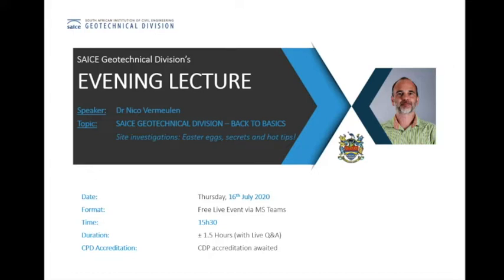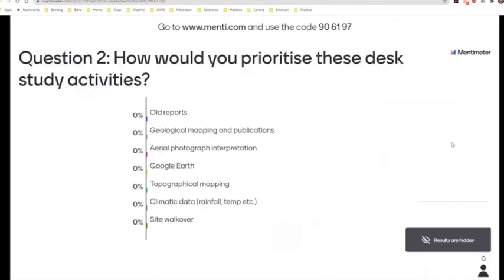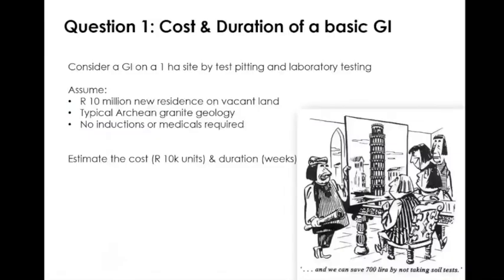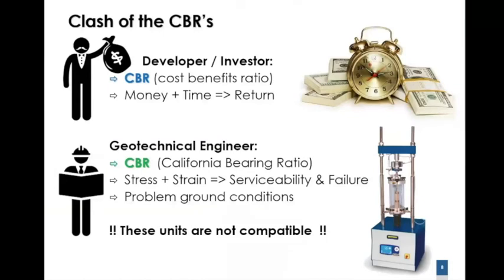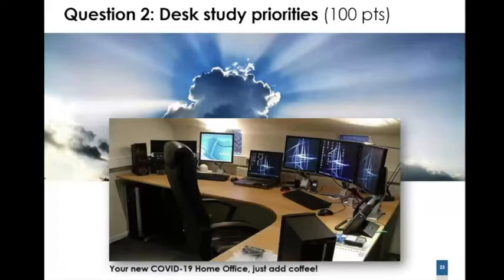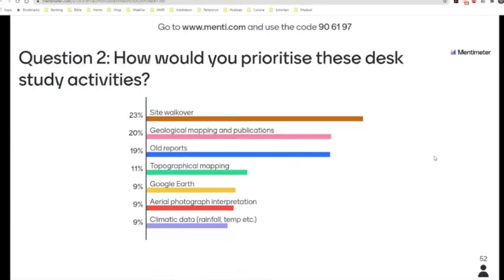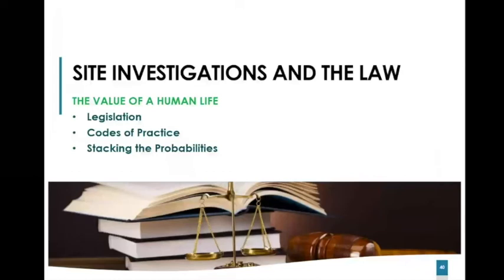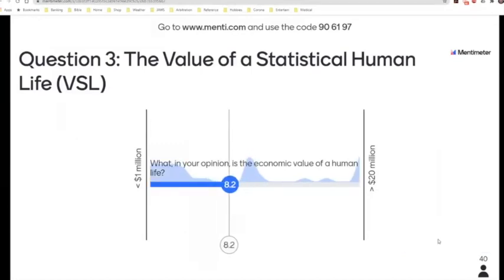SAICE GeoDiv Back to Basics Site Investigations Part 1 of 2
This is the first of two parts on Geotechnical Site investigations. Dr. Vermeulen takes us through the essential requirements for Geotechnical Investigations presenting case studies and thought provoking insight into the necessity of properly formulated and conducted investigations.